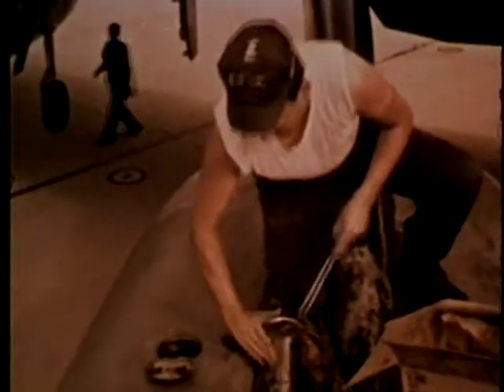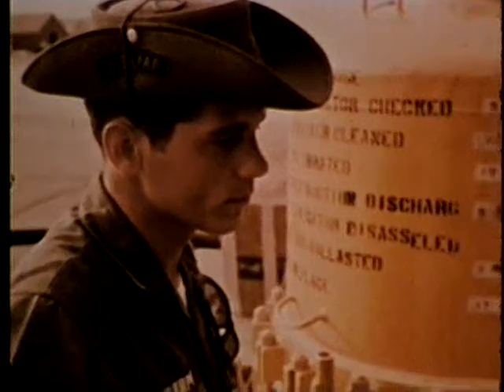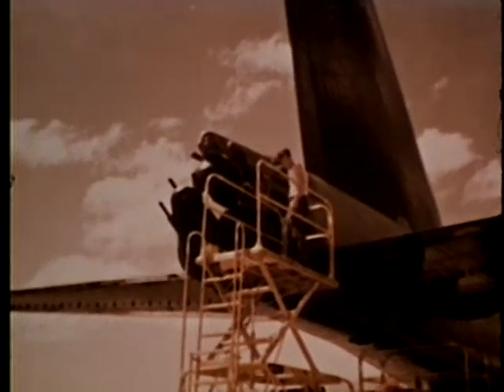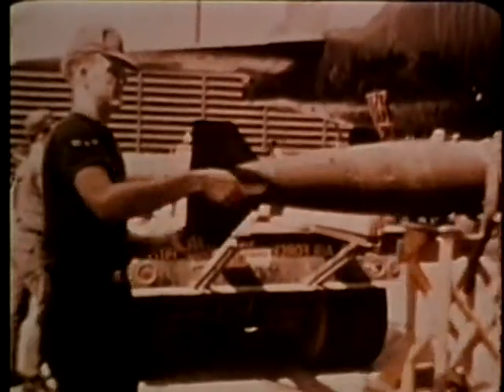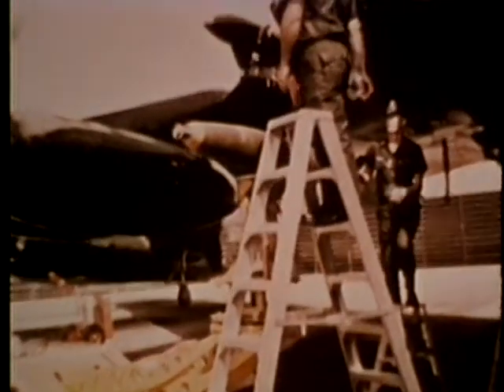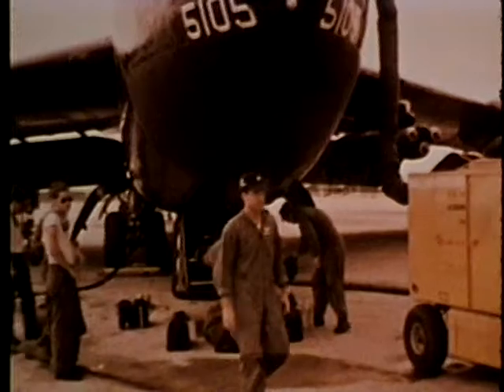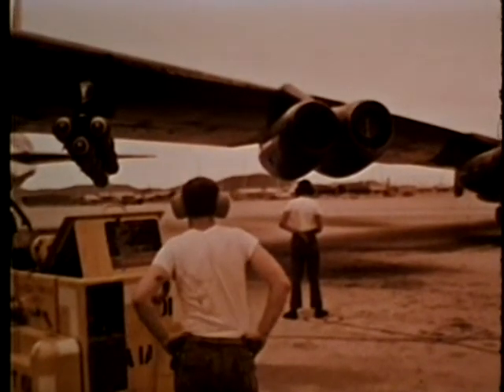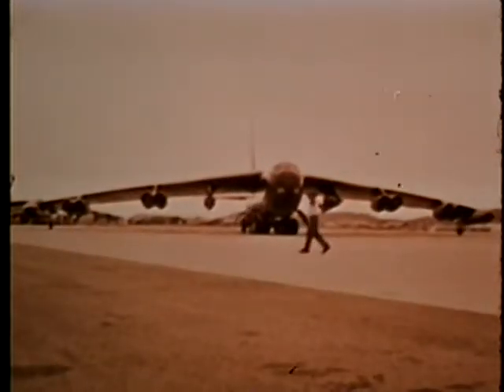Strategic Air Command Semiannual Film Report • February to July 1968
Department of Defense PIN 20791